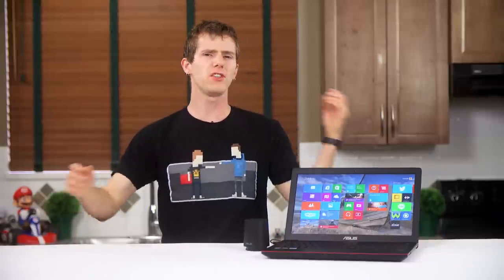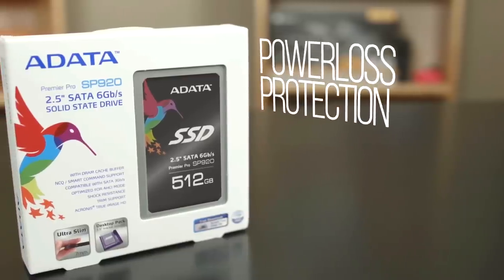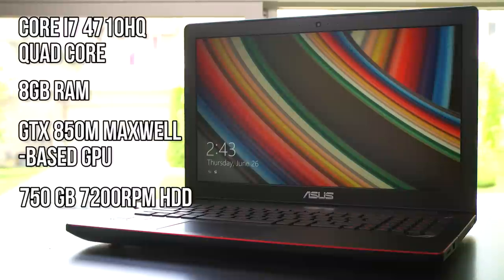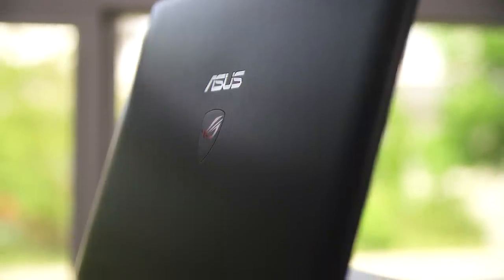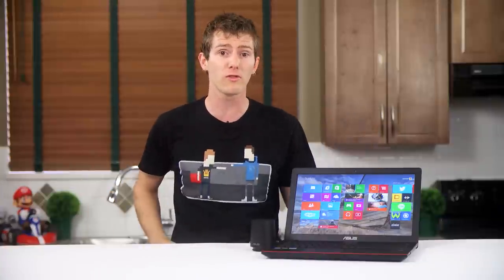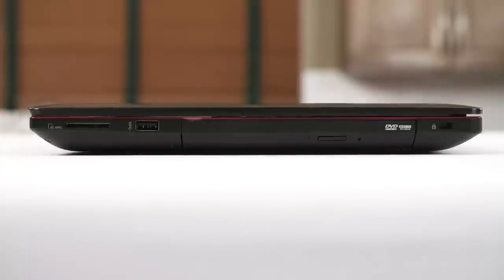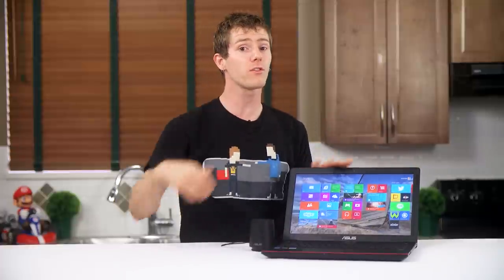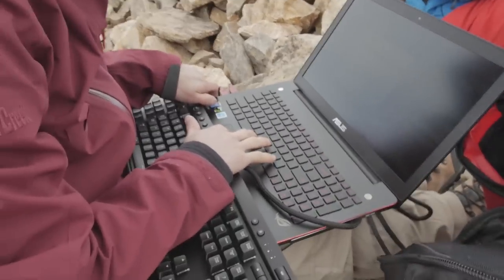ASUS RoG G550JK Gaming Notebook & Surprise....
The G550JK is a well-balanced machine that strikes a solid balance between form factor, looks, performance, and cost.